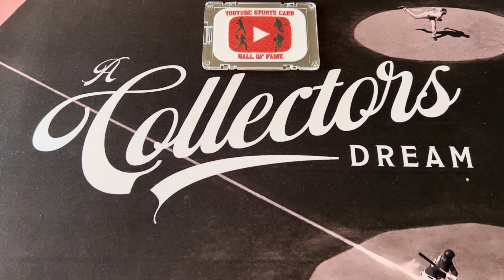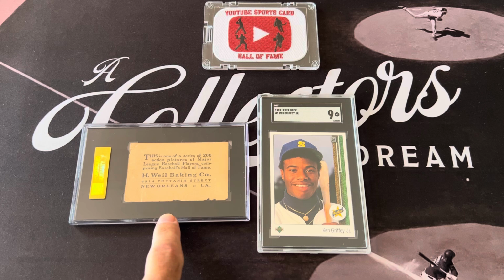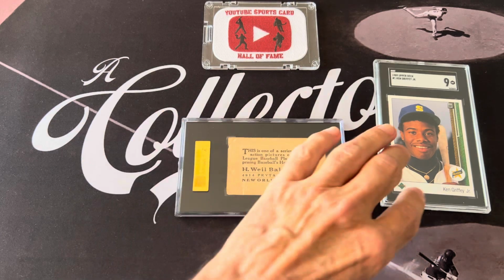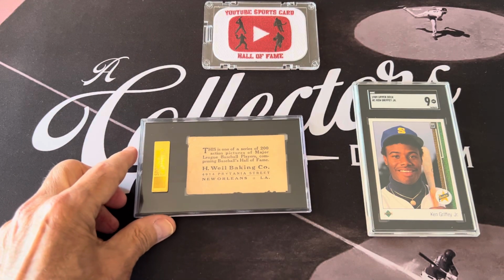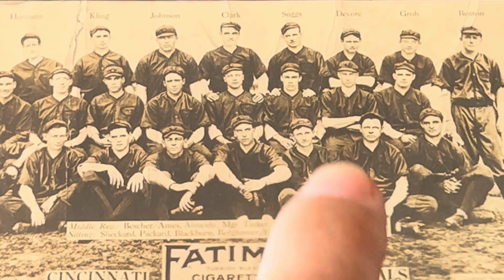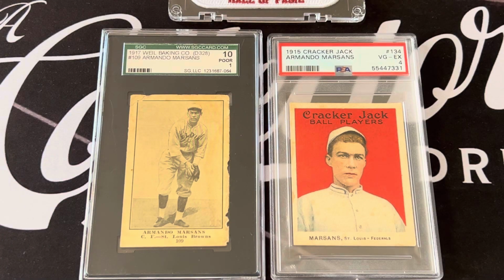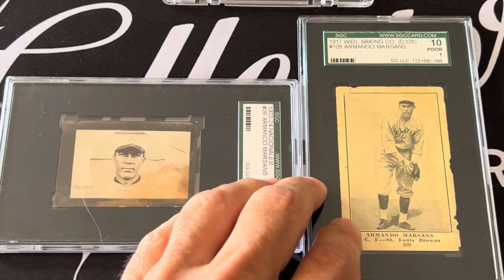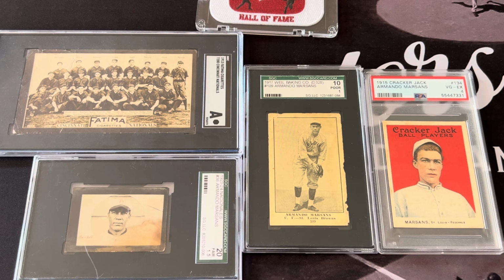Collectors vs Investors - Rare card finds a home!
Wanted to share with everyone the new card picked up and why I’m a collector vs an investor.